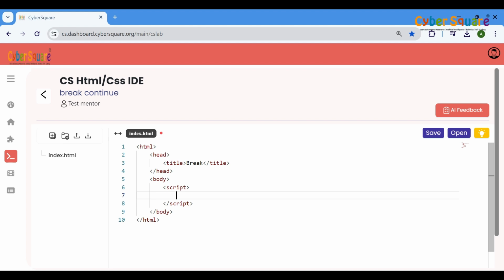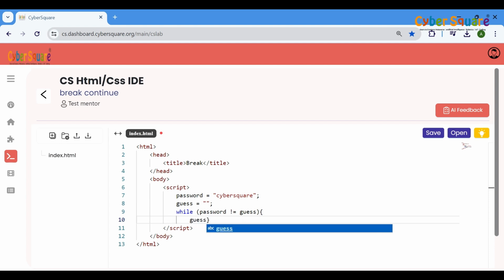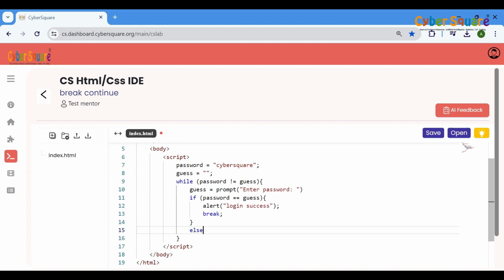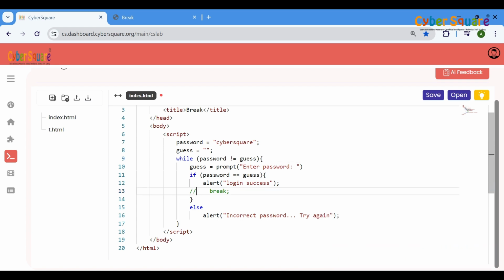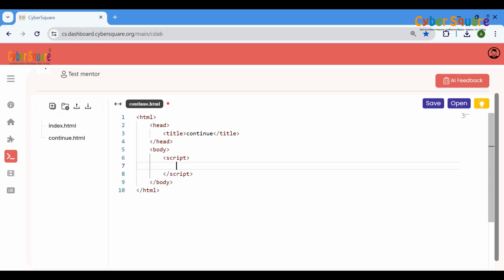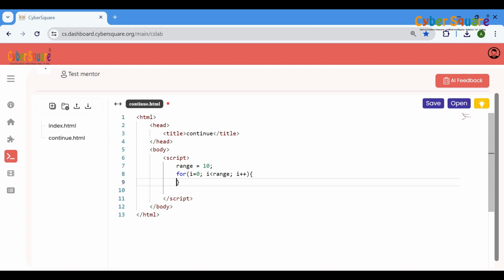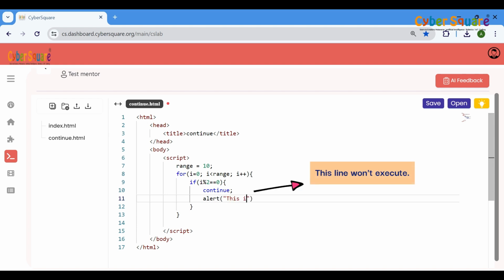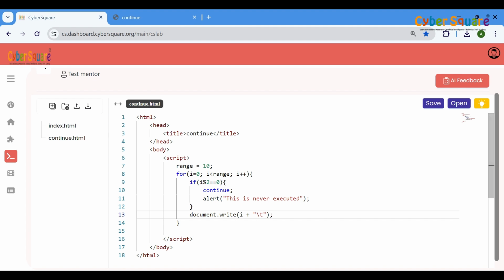Mastering Flow Control in JavaScript: Break and Continue Explained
Enhance your JavaScript skills with this focused tutorial on flow control statements! Learn how to use break and continue to manage the flow of your loops effectively. Discover how a break can exit a loop prematurely and how continue can skip the current iteration and proceed with the next one. With clear explanations and practical examples, this video is perfect for anyone looking to write more efficient and readable JavaScript code. Watch now and master the art of controlling loop execution with break and continue!